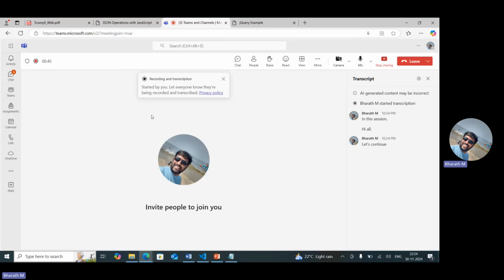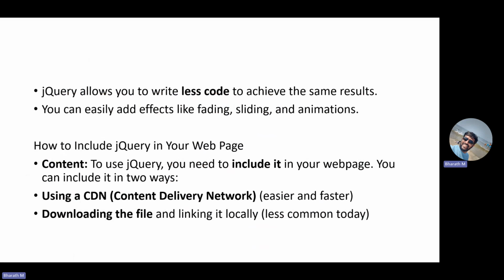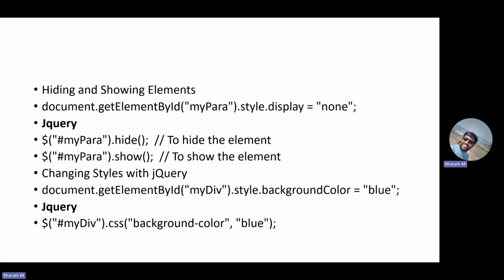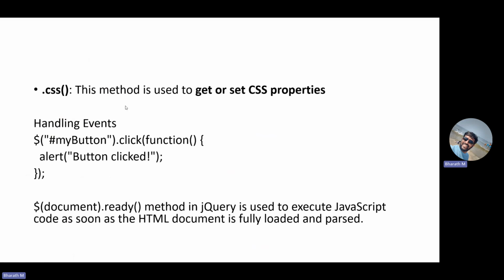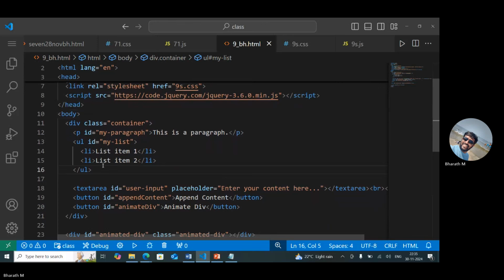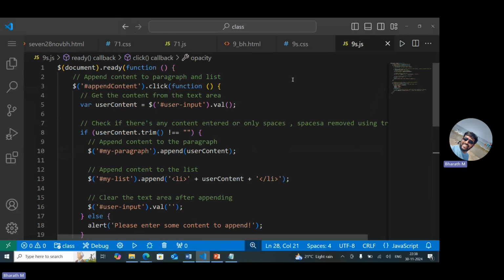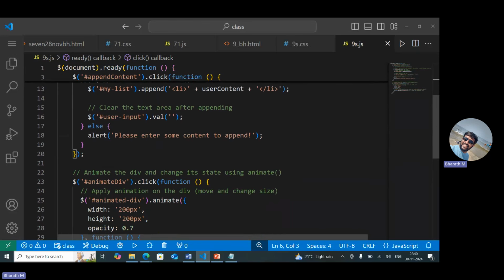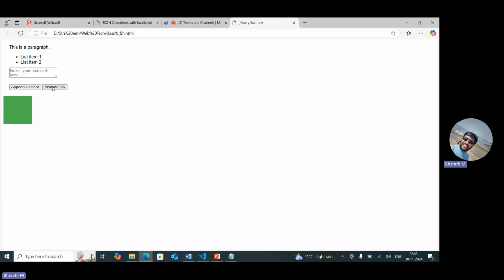Web Technology Lab -VTU 5th Sem --program9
Develop jQuery script (with HTML/CSS) for:
a. Appends the content at the end of the existing paragraph and list.
b. Change the state of the element with CSS style using animate() method
c. Change the color of any div that is animated.